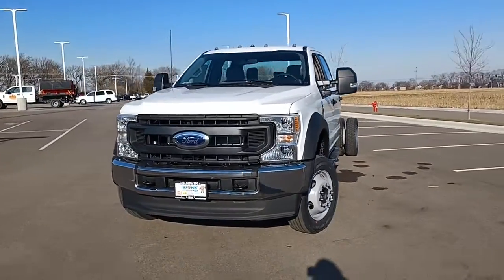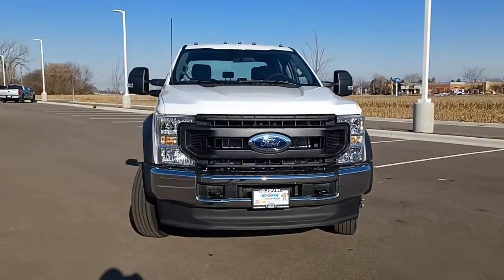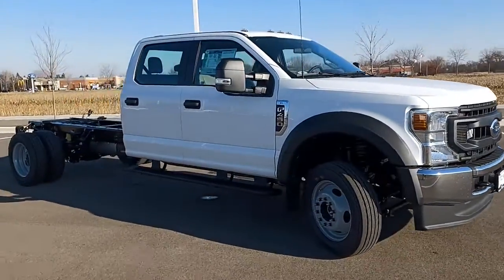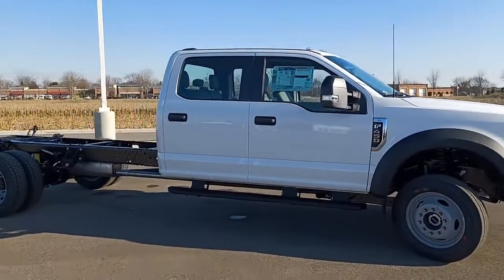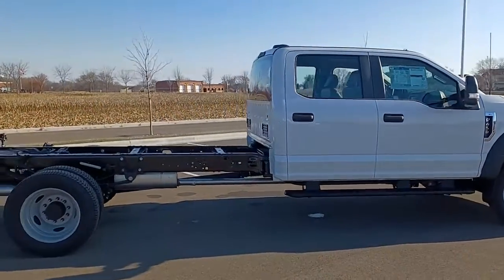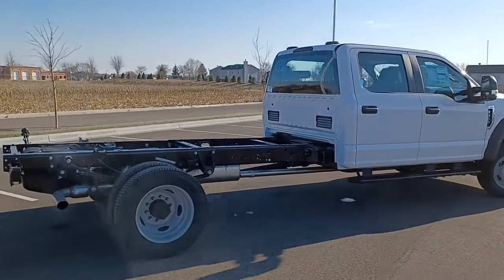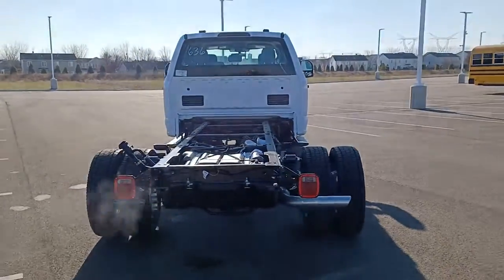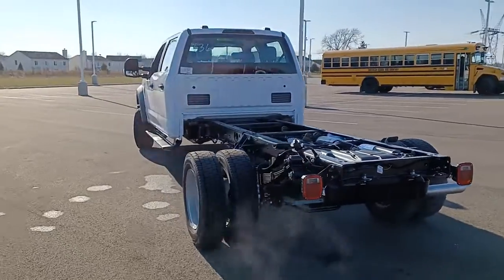2022 Ford Super_Duty_F-450_DRW Sandwich, Oswego, Yorkville, Plano, IL 18636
Oxford White New 2022 Ford Super_Duty_F-450_DRW available in Sandwich, Illinois at Gjovik Ford. Servicing the Oswego, Yorkville, PLano, IL area.

Gjovik Ford
2600 US Rt 34 E

Power Equipment Group, Platform Running Boards, Rear View Camera & Prep Kit, XL Value Package, Limited Slip w/4.88 Axle Ratio, Trailer Brake Controller, Snow Plow Prep Package, Tires: 225/70Rx19.5G BSW Traction, Utility Lighting System, 397 Amp Alternators, Transfer Case Skid Plates, 110V/400W OUTLET, 2 LCD Monitors In The Front, 3 12V DC Power Outlets, 397 AMP ALTERNATORS, 4-Way Driver Seat -inc: Manual Recline and Fore/Aft Movement, 4-Way Passenger Seat -inc: Manual Recline and Fore/Aft Movement, 4-Wheel Disc Brakes w/4-Wheel ABSFront And Rear Vented Discs and Brake Assist, 4.88 Axle Ratio, 40 Gal. Fuel Tank, 50-State Emissions System, 60-40 Folding Split-Bench Front Facing Fold-Up Cushion Rear Seat, 78-Amp/Hr 750CCA Maintenance-Free Battery w/Run Down Protection, Air Filtration, Aluminum Panels, Analog Appearance, Auto Locking Hubs, Autolamp Auto On/Off Aero-Composite Halogen Daytime Running Lights Preference Setting Headlamps w/Delay-Off, Black Door Handles, Black Fender Flares, Black Front Bumper w/Black Rub Strip/Fascia Accent and 2 Tow Hooks, Black Grille, Black Manual Side Mirrors w/Manual Folding, Black Side Windows Trim and Black Front Windshield Trim, Cab Clearance Lights, Clearcoat Paint, Day-Night Rearview Mirror, Driveline Traction Control, DUAL 78 AH BATTERY, Dual Rear Wheels, Dual Stage Driver And Passenger Front Airbags, Dual Stage Driver And Passenger Seat-Mounted Side Airbags, Electronic Transfer Case, Engine: 7.3L 2V DEVCT NA PFI V8 Gas, ENGINE: 7.3L 2V DEVCT NA PFI V8 GAS(STD), Fade-To-Off Interior Lighting, Firm Suspension, Fixed Antenna, Fixed Rear Window, FordPass Connect 4G Mobile Hotspot Internet Access, Front And Rear Anti-Roll Bars, Front And Rear Map Lights, FRONT LICENSE PLATE BRACKET, Front Splash Guards, Front Suspension w/Coil Springs, Full Cloth Headliner, Full Overhead Console w/Storage and 3 12V DC Power Outlets, Full Vinyl/Rubber Floor Covering, Gauges -inc: SpeedometerOdometerOil PressureEngine Coolant TempTachometerTransmission Fluid TempEngine Hour MeterTrip Odometer and Trip Computer, GVWR: 16 000 LB PAYLOAD PACKAGE, GVWR: 16 500 lb Payload Package, HD 240 Amp Alternator, HD Shock Absorbers, HD Vinyl 40/20/40 Split Bench Seat -inc: center armrestcupholderstorage and drivers side manual lumbar, HVAC -inc: Underseat Ducts, Hydraulic Power-Assist Steering, Illuminated Locking Glove Box, Instrument Panel Covered Bin and Dashboard Storage, Interior Trim -inc: Chrome Interior Accents, Leaf Rear Suspension w/Leaf Springs, Light Tinted Glass, LIMITED SLIP W/4.88 AXLE RATIO, Manual 1st Row Windows, Manual Adjustable Front Head Restraints and Manual Adjustable Rear Head Restraints, Manual Air Conditioning, Manual Extendable Trailer Style Mirrors, Manual Rear Windows, Manual Tilt/Telescoping Steering Column, ORDER CODE 650A, Outboard Front Lap And Shoulder Safety Belts -inc: Height Adjusters, Outside Temp Gauge, OXFORD WHITE, Part-Time Four-Wheel Drive, Passenger Visor Vanity Mirror, PLATFORM RUNNING BOARDS, POWER EQUIPMENT GROUP-inc: Deletes passenger side lock cylinderupgraded door-trim panelAccessory DelayAdvanced Security PackSecuriLock Passive Anti-Theft System (PATS) and inclination/intrusion sensorsMyKeyowner controls featurePower LocksRemote Keyless EntryFolding Trailer Tow Mirrors w/Power Heated Glassmanual telescopingheated convex spotter mirror and integrated clearance lamps/turn signalsPower Front & Rear Side Windows1-touch up/down driver/passenger window, Radio w/Seek-Scan and Clock, Radio: AM/FM Stereo w/MP3 Player -inc: 6 speakers, Rear Cupholder, REAR VIEW CAMERA & PREP KIT-inc: Pre-installed content includes cab wiring and frame wiring to the rear most cross memberUpfitters kit includes camera w/mounting bracket20 jumper wire and camera mounting/aiming instructions, Safety Canopy System Curtain 1st And 2nd Row Airbags, Seats w/Vinyl Back Material, Side Impact Beams, Single Stainless Steel Exhaust, Smart Device Remote Engine Start, SNOW PLOW PREP PACKAGE-inc: pre-selected springs (see order guide supplemental reference for springs/FGAWR of specific vehicle configurations)Note 1: Restrictions apply; see supplemental reference or body builders layout book for detailsNote 2: Also allows for the attachment of a winchNote 3: Highly recommended to add (86M) dual battery on 7.3L gas enginesAdding (67B) 397 amp alternators for diesel engine is highly recommended for max output, SYNC Communications & Entertainment System -inc: enhanced voice recogniti